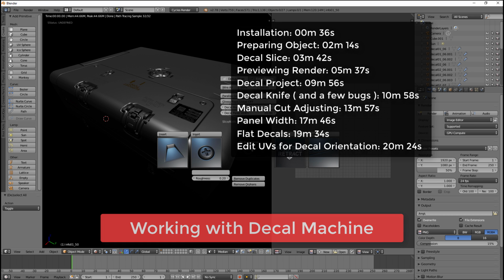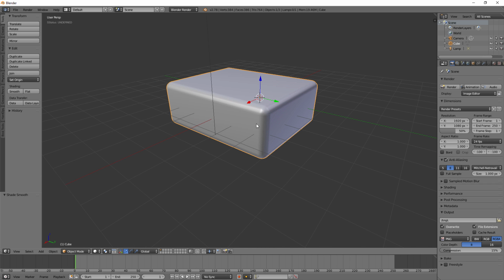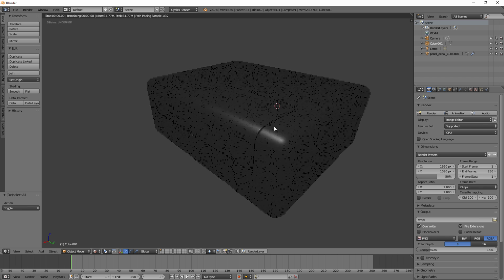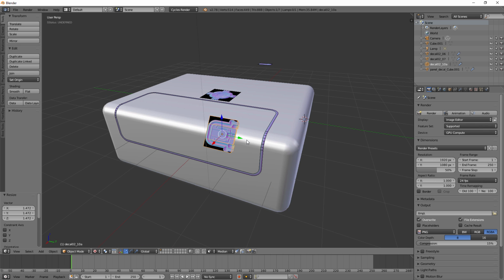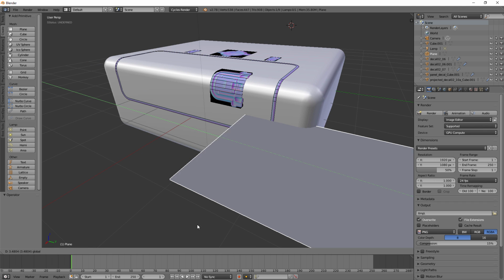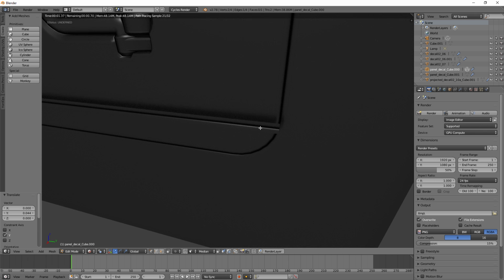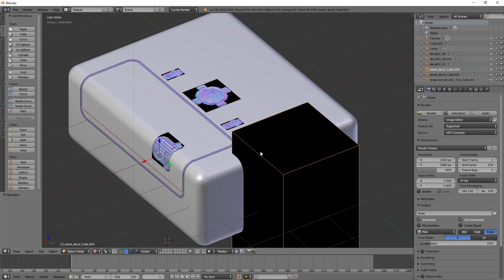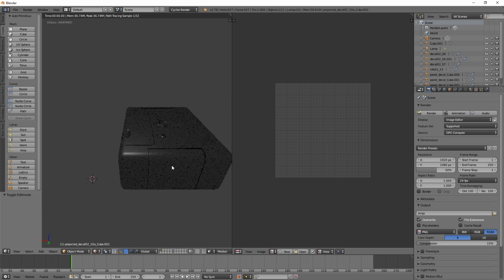Working with Decal Machine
This video is all about working with the Decal Machine plugin.

It starts off by going through the installation, then goes onto creating the main shape, slicing, projecting decals, editing uvs for changing the orientation, editing the slices, changing panel width, etc.